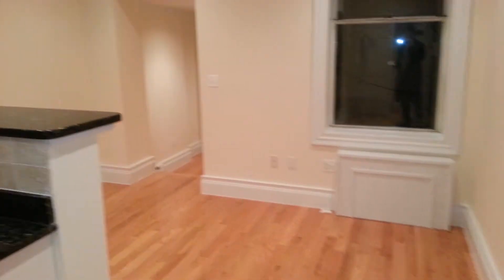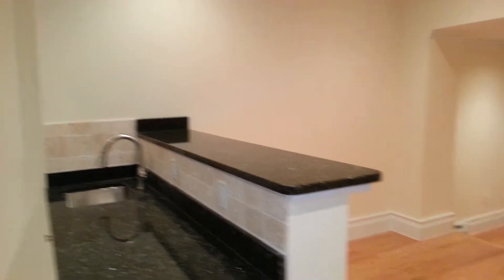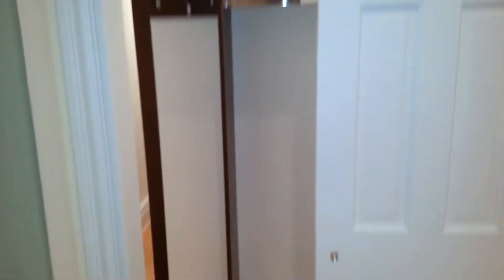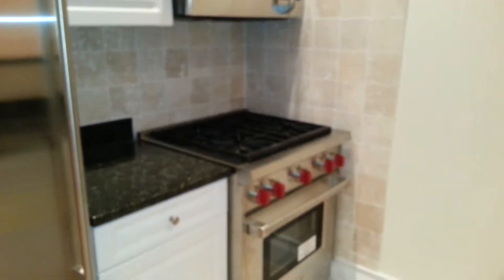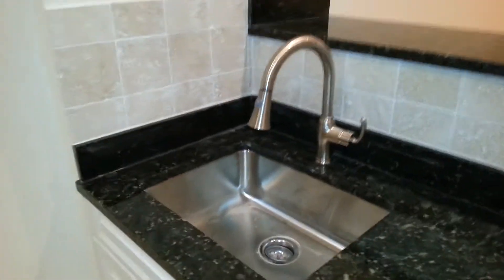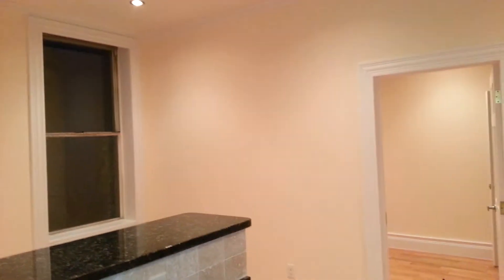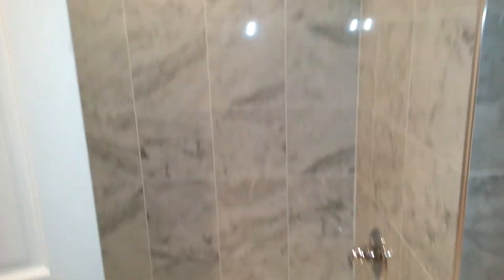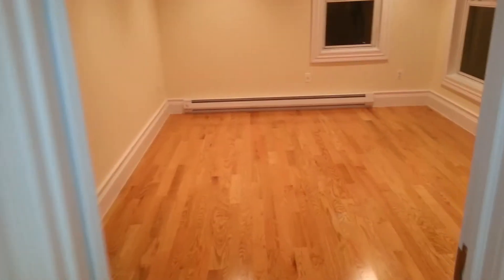Massive Floor Through 2 Bed on 9th & 43rd for $3,000!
King sized master bedroom, Queen 2nd, incredible kitchen , this is a complete gut renovation. Walk in closet, will rent so fast.